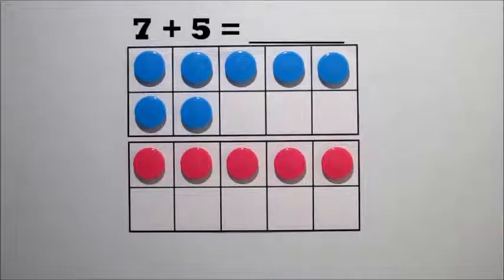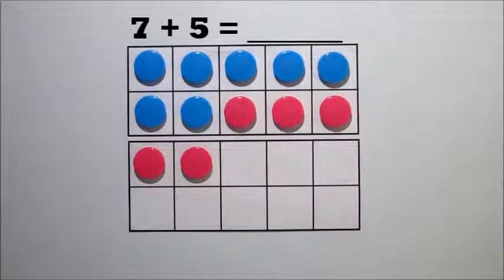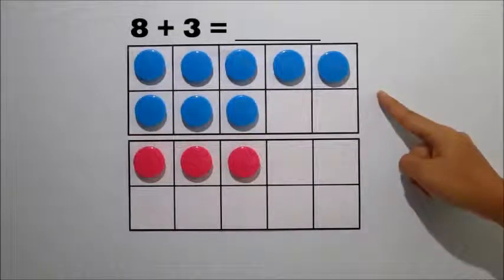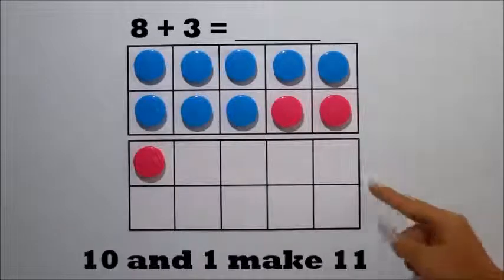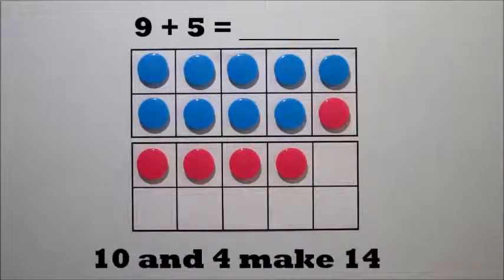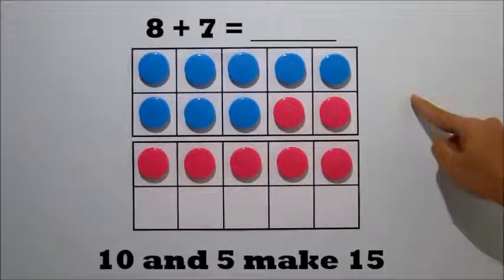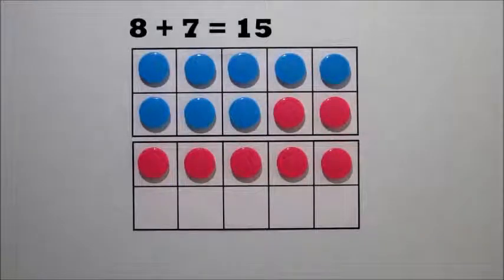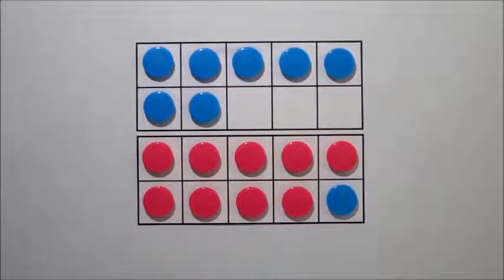Ten Frame Addition within 20 (Video 3)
Learn number to 20 using 10 frame set (Part 2)